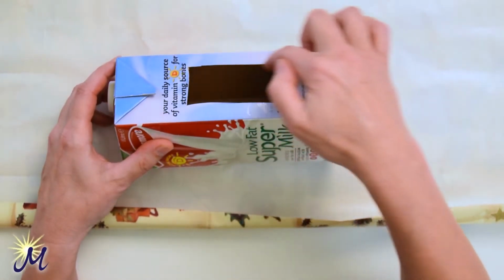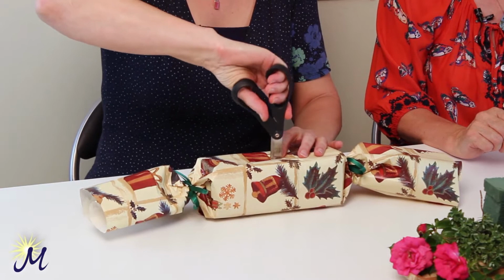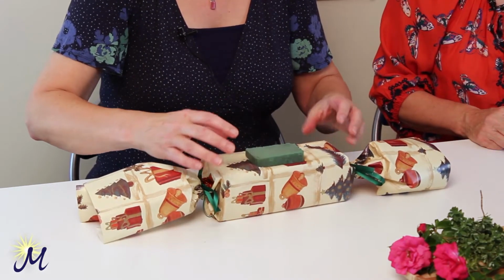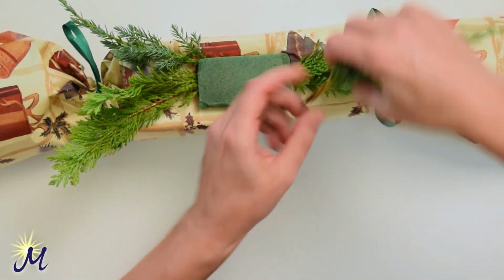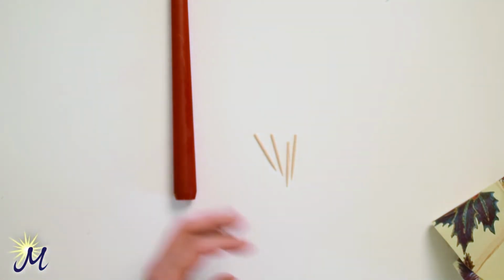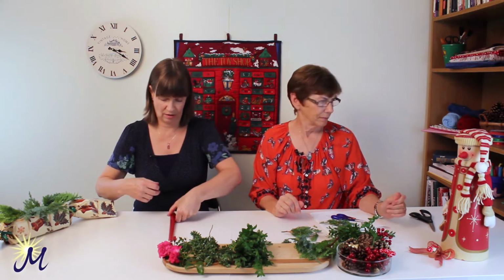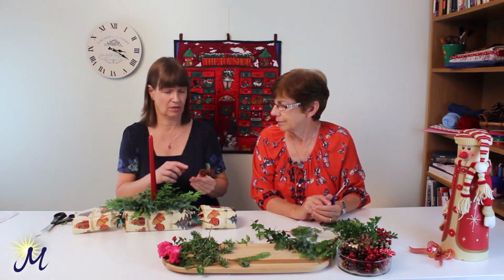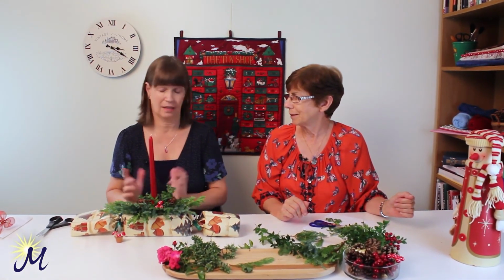How to Make a Floral Christmas Cracker.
Maria and Sheila from mariasplace.com show you how to make a beautiful Christmas cracker table center for the holiday season.

Supplies needed:
Milk or juice carton
Knife and scissors
Wet oasis
Christmas wrapping paper
Scotch tape
Ribbon
Foliage
Candle
Toothpicks
Wired pine cones and other small wired decorations. Red baubles and mushrooms look great on the display.

If you are a caregiver and watching this with another person, this is an excellent activity for early and middle-stage Alzheimer's, memory care/dementia. If the person you can not fully engage with the design, they can assist with choosing pieces of greenery or watch you make the cracker. Ask for opinions on the placement of the different decorative elements to make them feel included.
Watching this video together is a nice activity in itself.
Get creative with choosing foliage and little ornamental additions.
If you enjoy this Christmas craft, join us for lots more seasonal ideas. Sign up for full FREE access to more than 600 various activities.
©Maria’s Place 2023